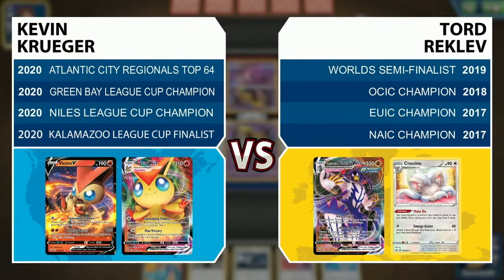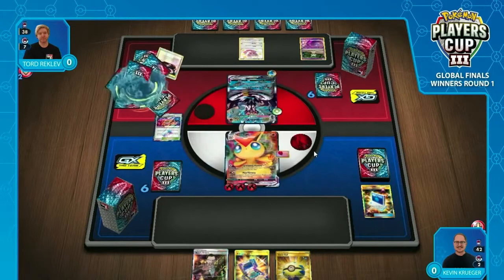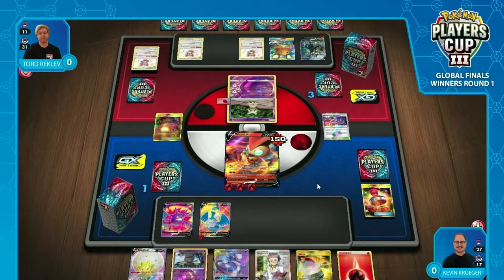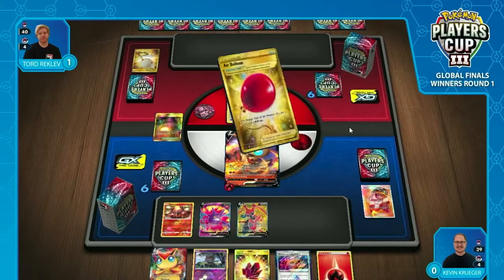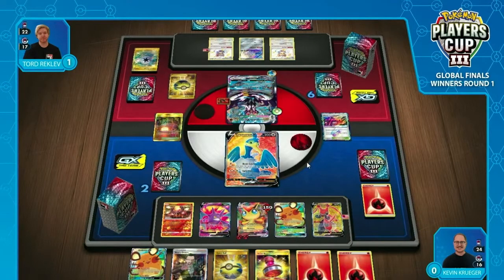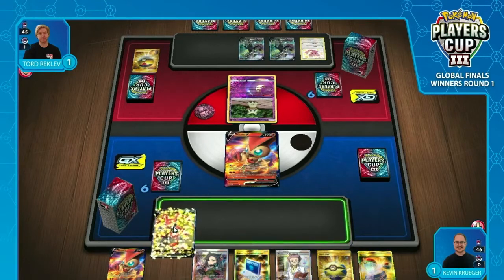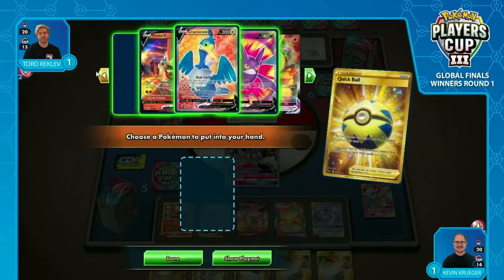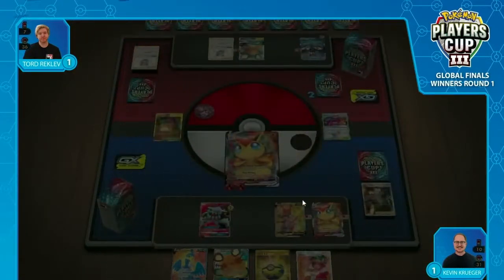2021 Pokémon Players Cup 3 TCG Global Finals Day 1 - Winners R1 - Tord Reklev Kevin Krueger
2021 Pokémon Players Cup 3 TCG Global Finals Day 1 - Winners R1 - Tord Reklev Kevin Krueger